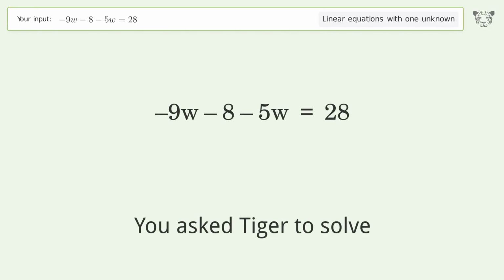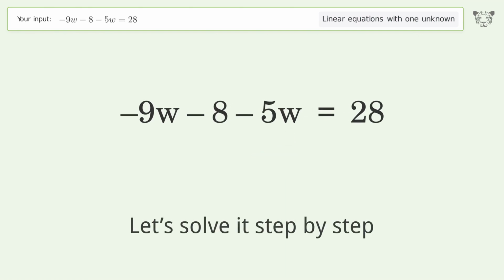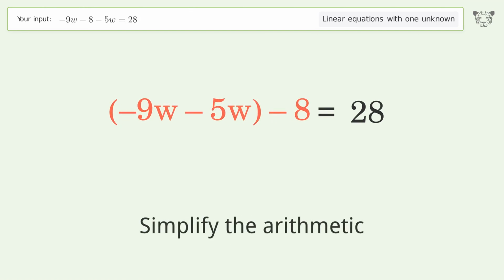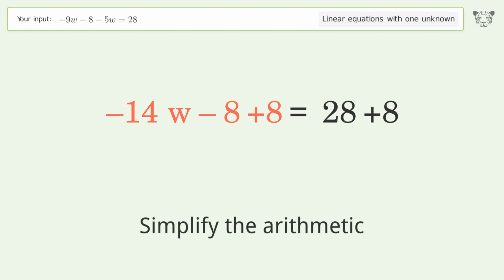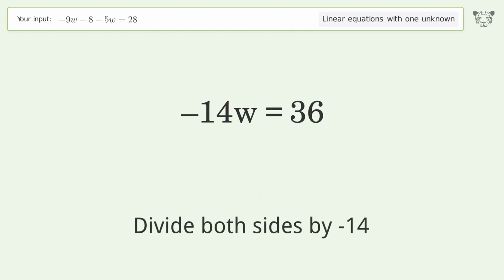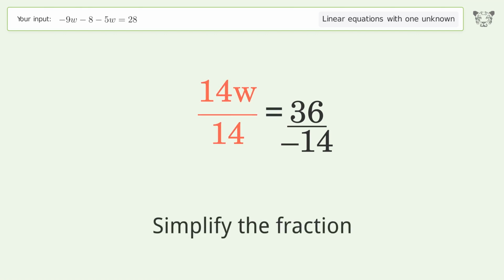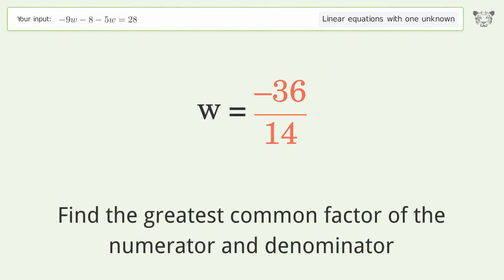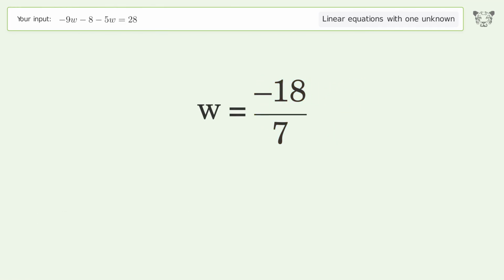Solve -9w-8-5w=28: Linear Equation Video Solution | Tiger Algebra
Struggling with -9w-8-5w=28? Watch our step-by-step video on Tiger Algebra to master this linear equation effortlessly.